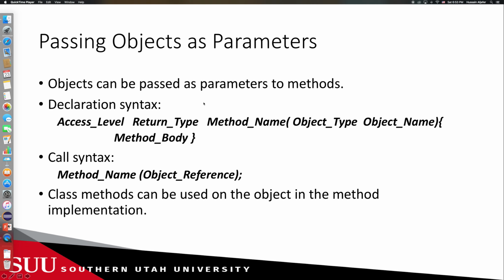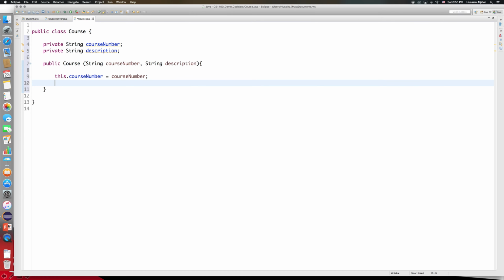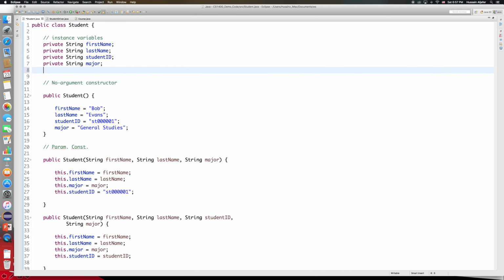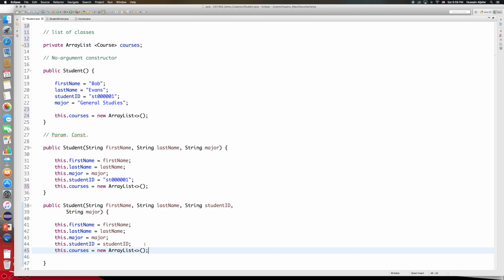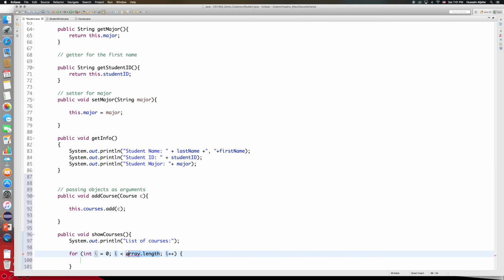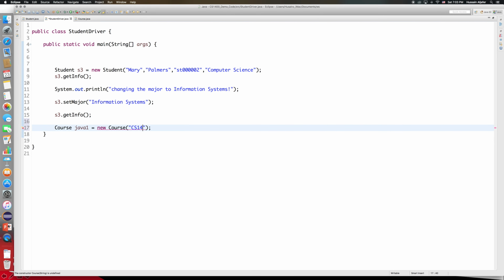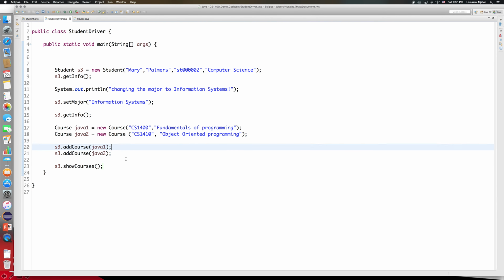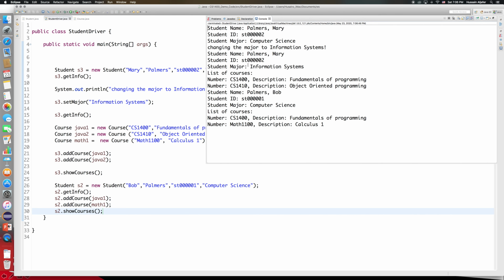Java: Passing Objects as Arguments